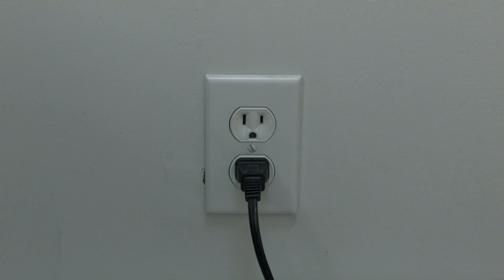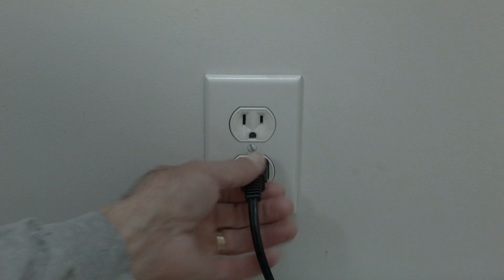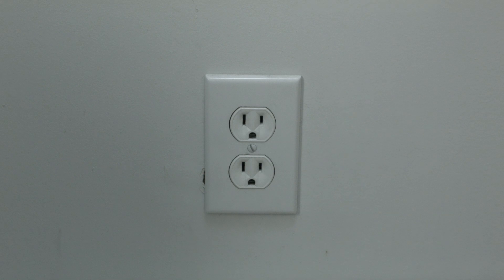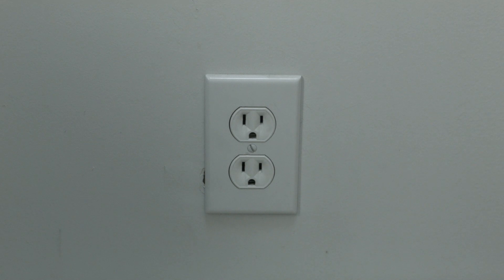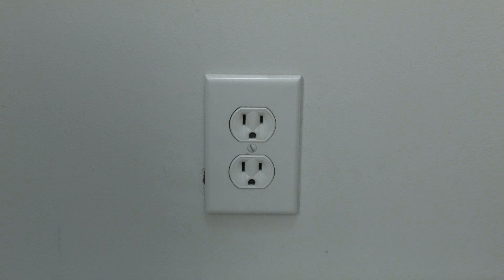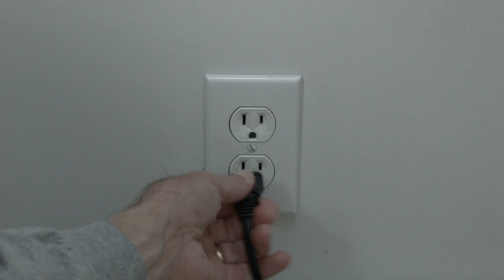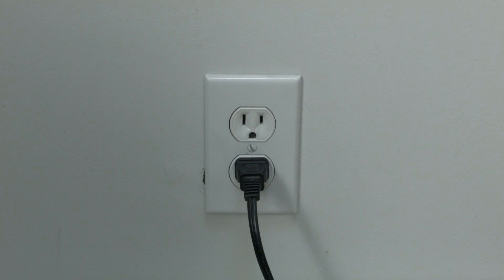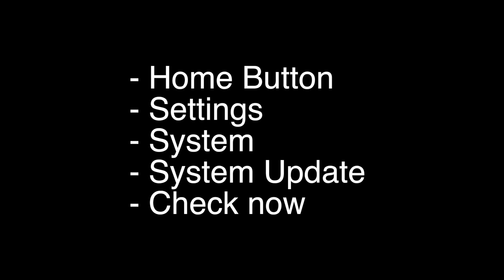How to Update Software on TCL Smart TV - Fix it Now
How to Update Software on TCL Smart TV